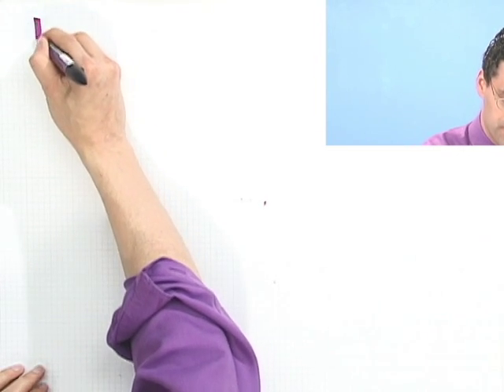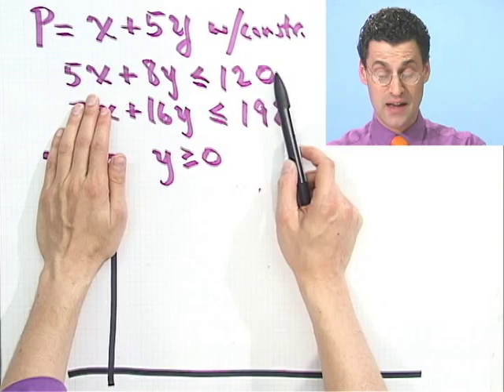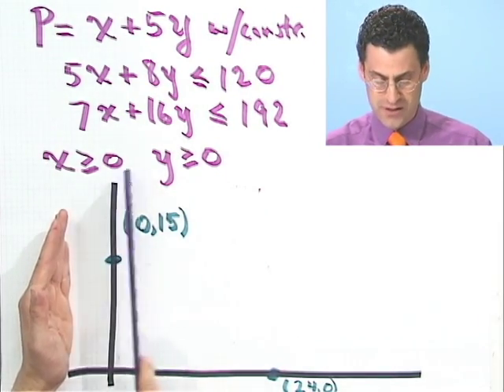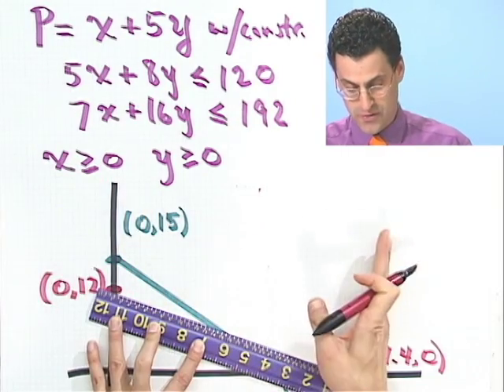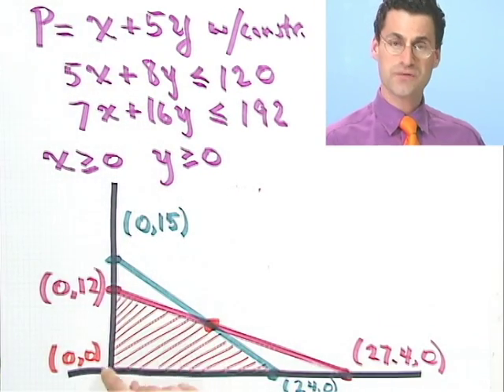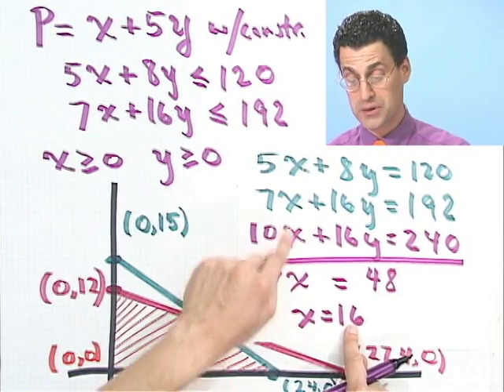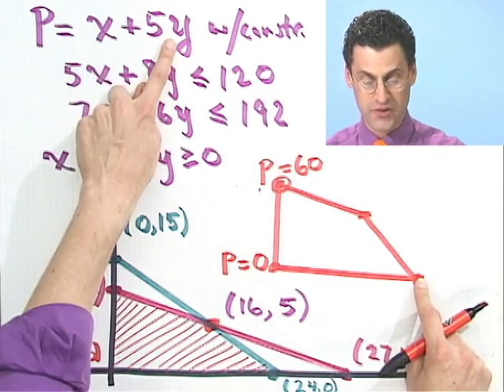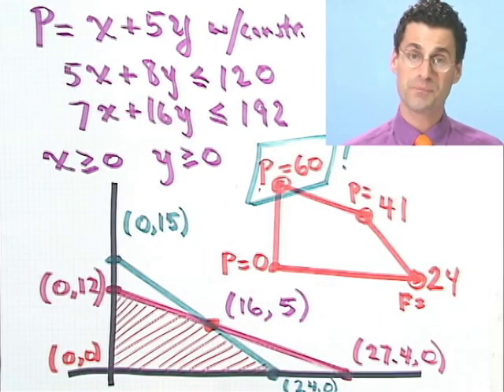Solving for Maxima-Minima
Chapter 7 Systems of Equations and Inequalities, Subchapter 7.6 Systems of Inequalities and Linear Programming